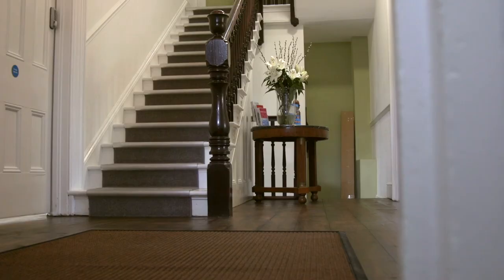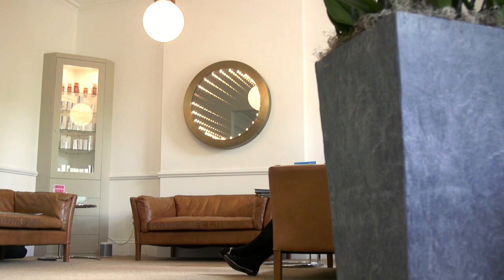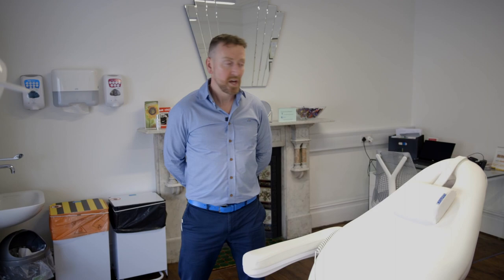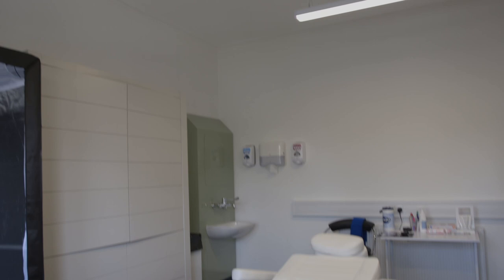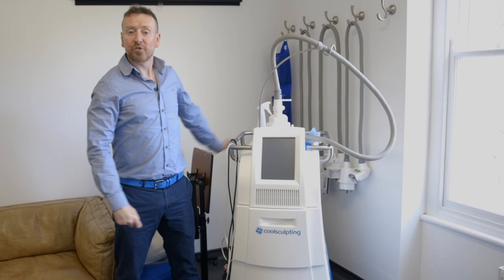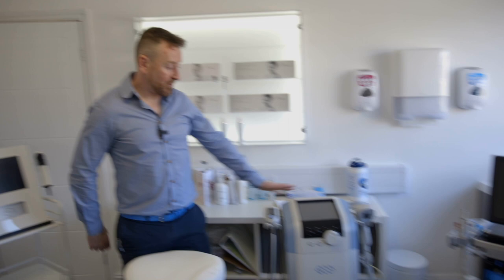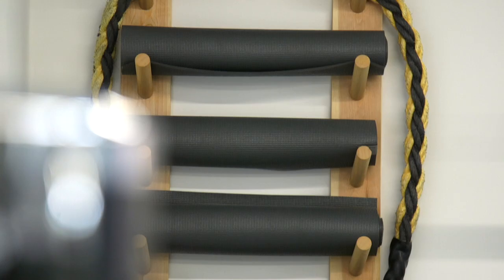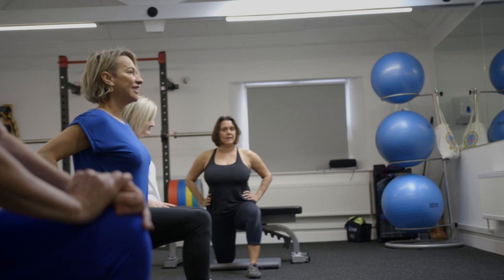Video Tour of Quinn Clinics Bristol With Dr John Quinn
Founder Dr John Quinn introduces a video tour of Quinn Clinics Bristol.

"So I thought today I would just bring you on a really brief tour of the whole clinic, so you can have a look and see what to expect when you come for your first appointment to see it. So come on in! "

See inside our state of the art facility with advance technology for skin and body treatments.

- Welcome room with sofas and coffee
- Ground floor treatment room with 3D photography
- Aesthetic therapist room for laser hair removal and skin rejuvenation treatments
- CoolSculpting room
- Medical facial room with Geneo, HydraFacial and Exilis
- Holistic health with psychotherapy, addictions counselling, cognitive behaviour, dietitian
- Gym and personal training studio, small group yoga and pilates

Dr Quinn explains the holistic health concept:

"...it's not just about having a quick fix, it's about working out, seeing a dietician, even potentially having some psychotherapy if that's something that might be helpful for you, as well as having CoolSculpting. As well as having lots of treatments that we have available for the face that can make you look better, we want you to feel better as well."

About Quinn Clinics

Quinn Clinics was established in 2006 and offers a full range of cosmetic, medical and laser skin treatments. As well as injections, the clinic can offer the latest laser technology including IPL laser and CO2 fractional laser and radio-frequency treatment.
Dr Quinn is a qualified aesthetic doctor with specific expertise in dermal fillers and BOTOX® and a CQC-registered clinic based in Bristol (Redlands) at the May Wellness Centre.